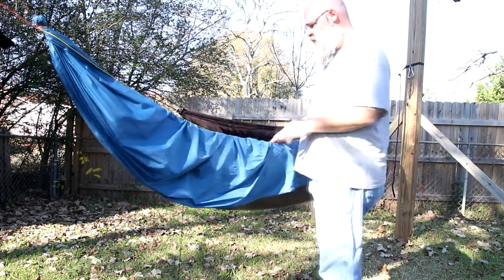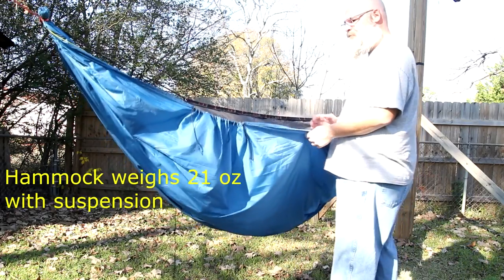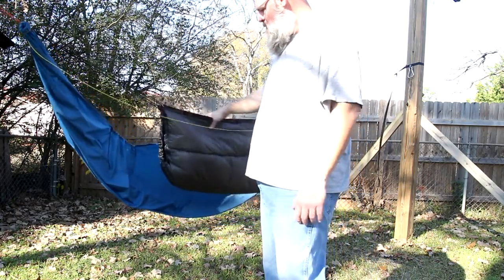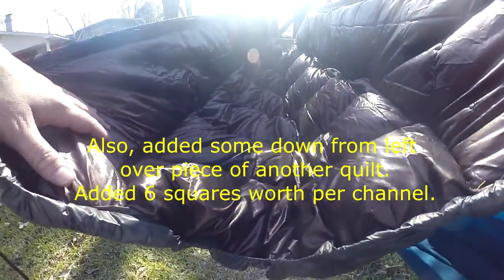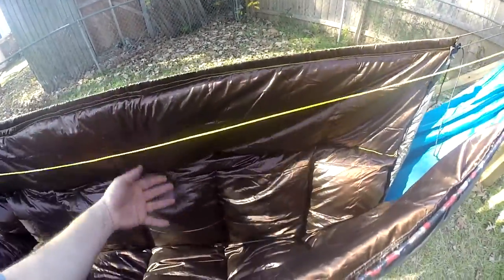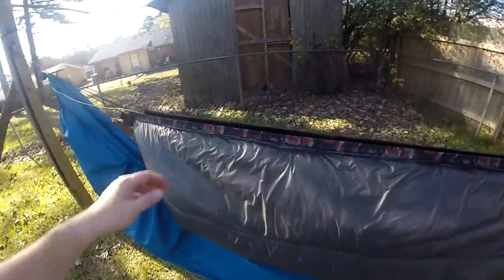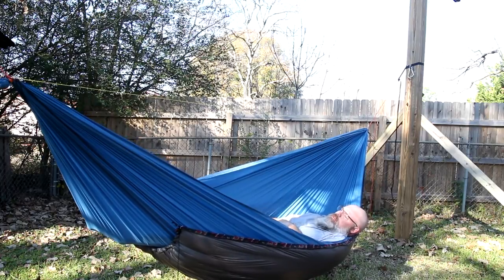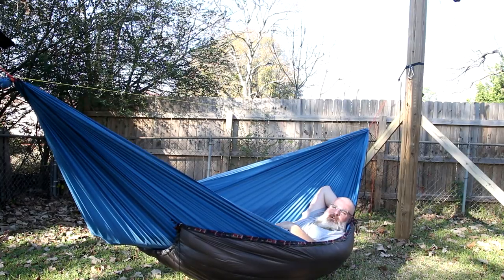Hammock Projects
Couple of projects I recently finished.  1.7 Robic single layer hammock and a Costco Under Quilt I "upgraded".